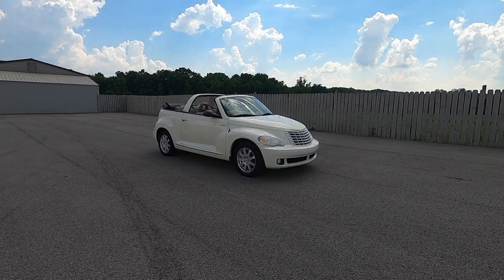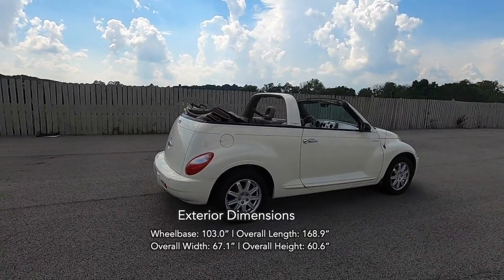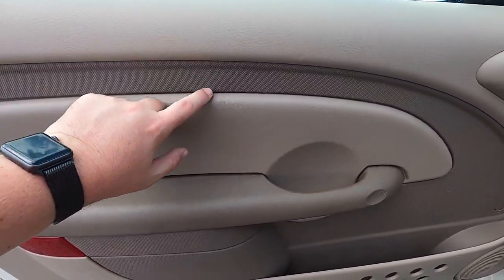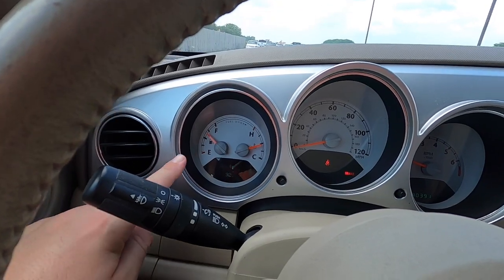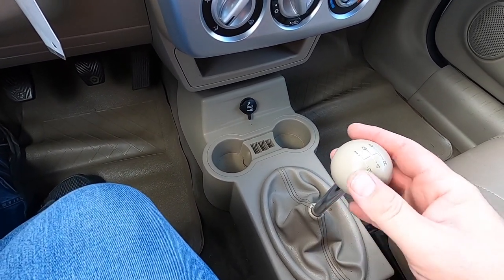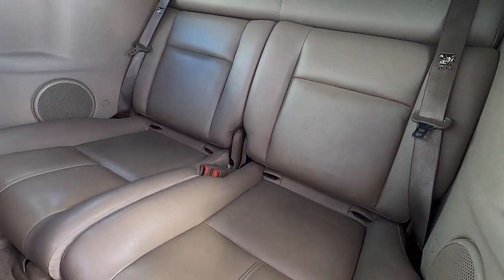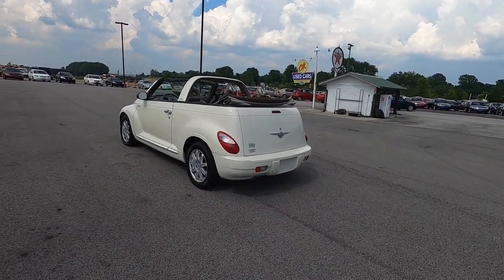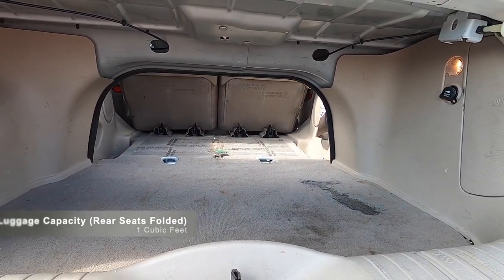2006 Chrysler PT Cruiser Convertible|Walk Around Video|In Depth Review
Here, we are taking a detailed in-depth walk-around look at the interior and exterior of this 2006 Chrysler PT Cruiser Convertible.

Exterior Color: Cool Vanilla/Pebble Beige Top
Interior Color: Pastel Pebble Beige Leather
Engine: 2.4L DOHC 16V SMPI I4
Transmission: 5-Speed T350 Manual

Optional Equipment Shown on Vehicle:
Leather Trimmed Bucket Seats - $1,175
-Leather Wrapped Steering Wheel
-6 Way Power Driver Seat
-Supplemental Side Airbags
-50/50 Split-Fold/Tumble Rear Seat
Heated Seats - $250